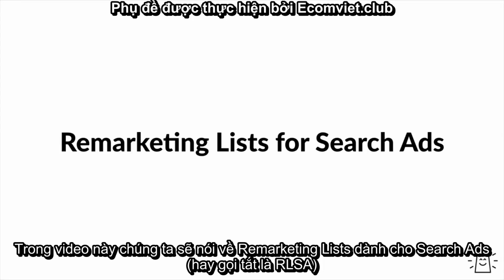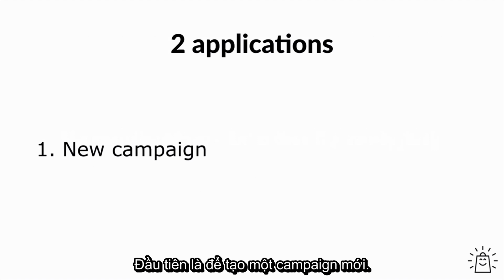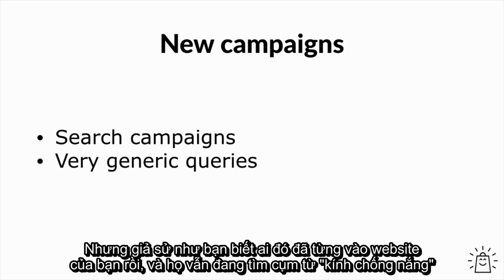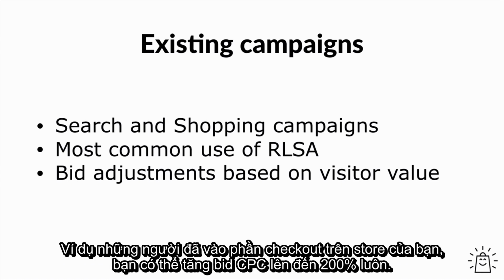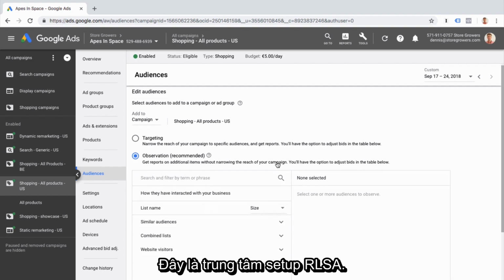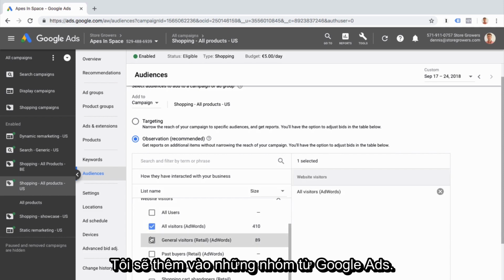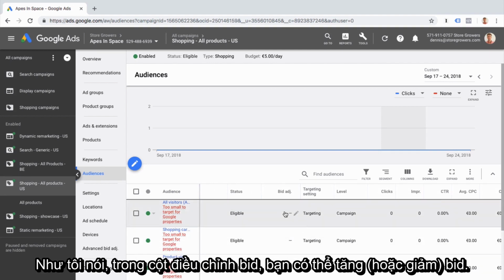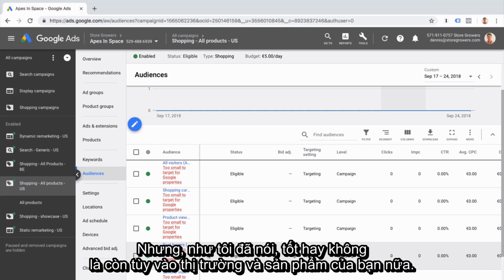M404 Remarketing Lists For Search Ads 8p50s